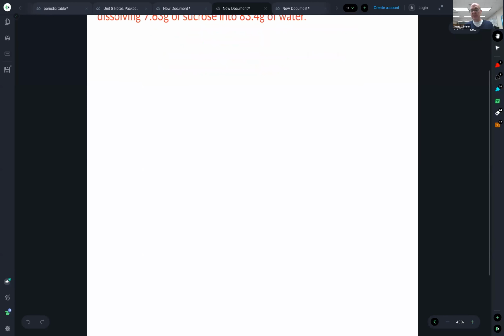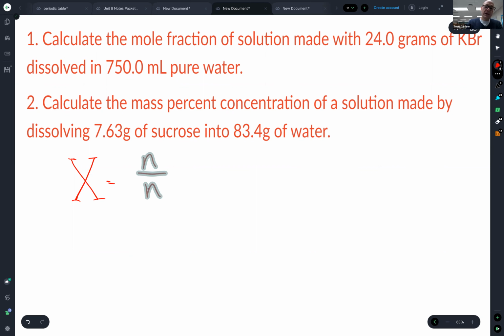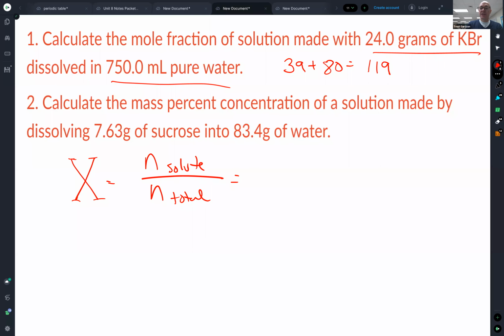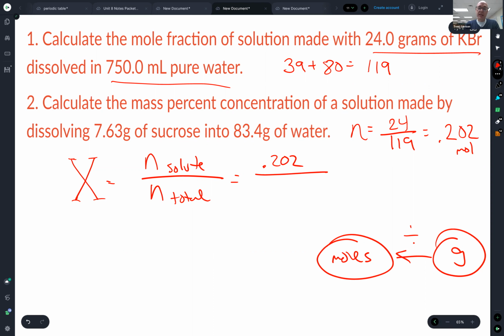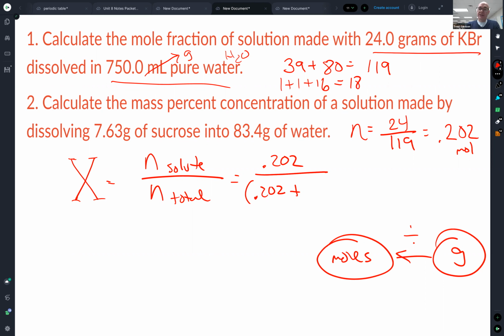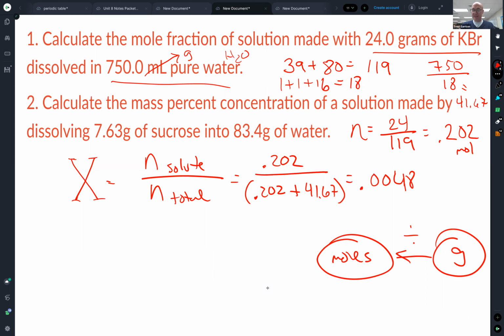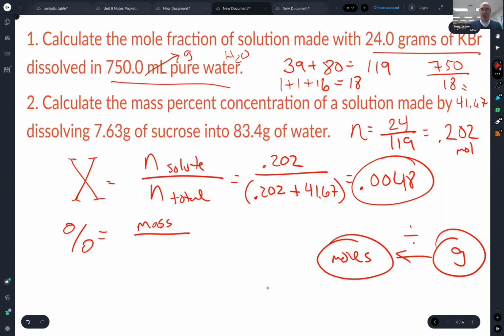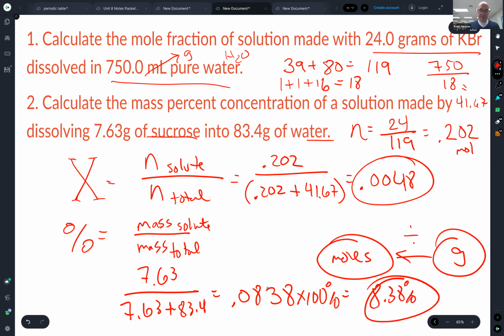Unit 8 Topic 3 Homework